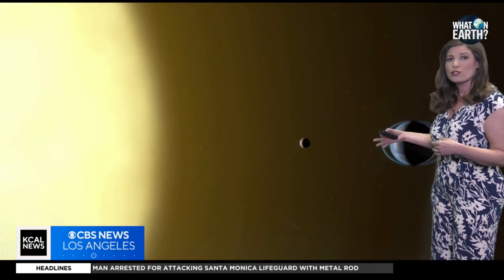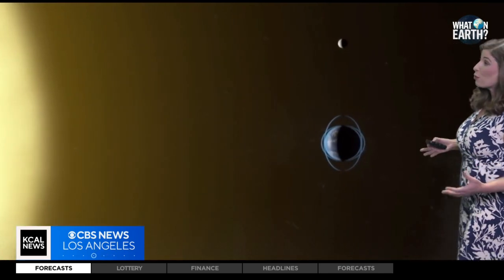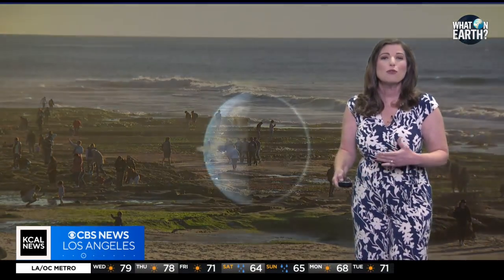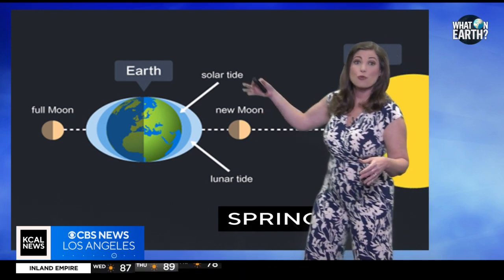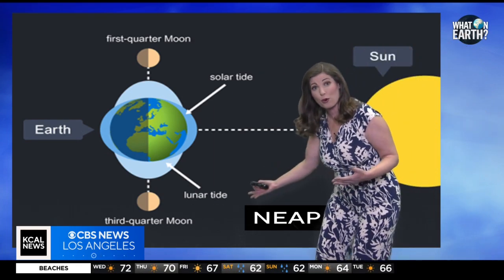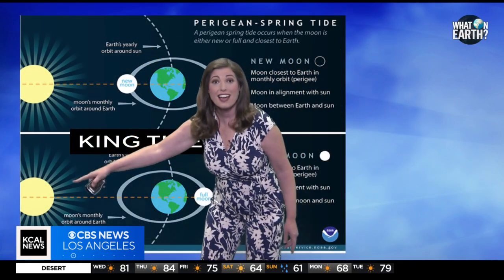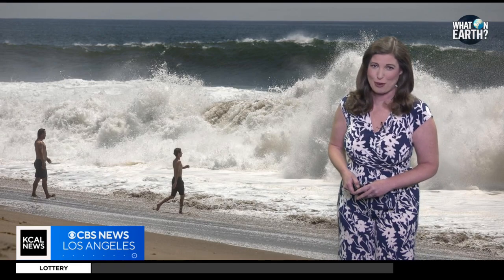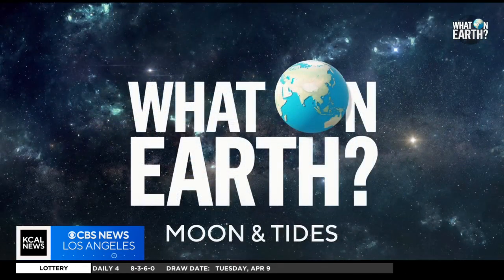The science behind the tide | What on Earth?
In this episode of "What on Earth?," Marina Jurica takes a look at ocean tides and what causes them to ebb and flow.